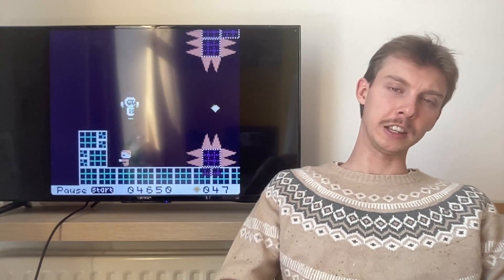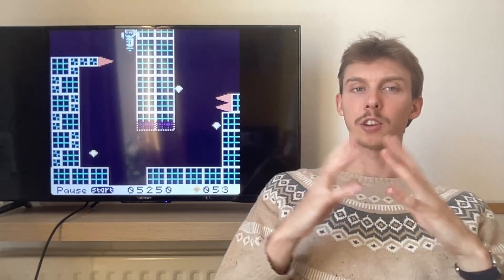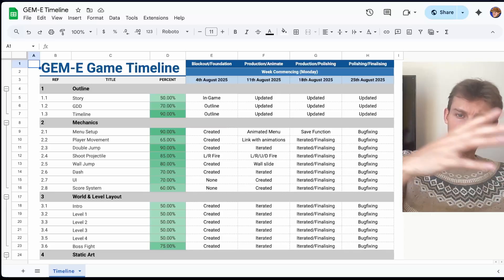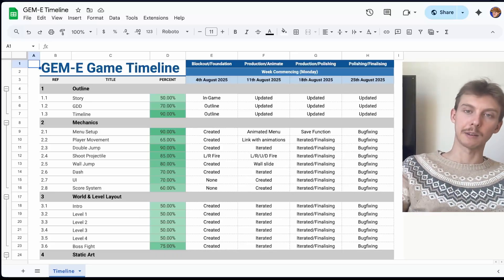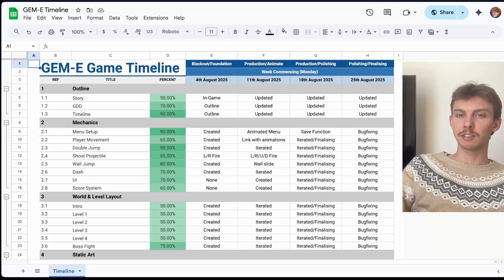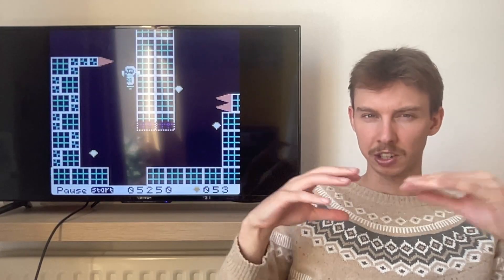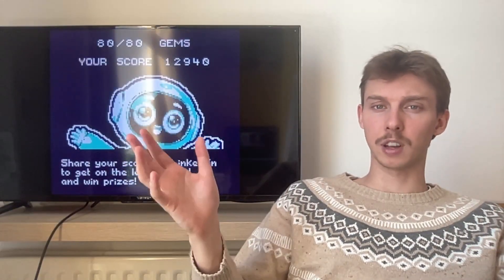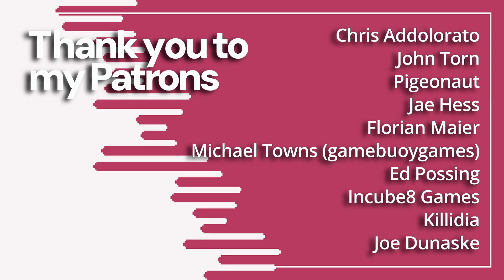How I make Game Boy games for clients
In this video we look at how I made a game called Gem-E for a company called UserGems. Over 4 weeks, I build iterated and bugfixed a platformer game based on their mascot and products.

My Sketchbook on Amazon US
(Replace the .com or .co.uk with your respective country code)

Chapters:
00:00 Intro
00:28 Process outline
01:06 Timeline
01:43 Iterative development
04:05 Review
04:34 Overview